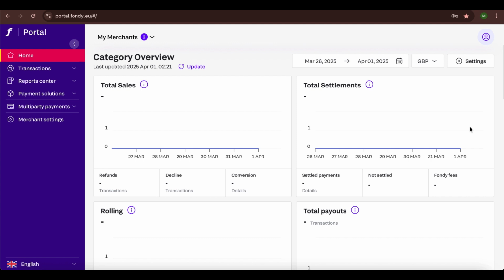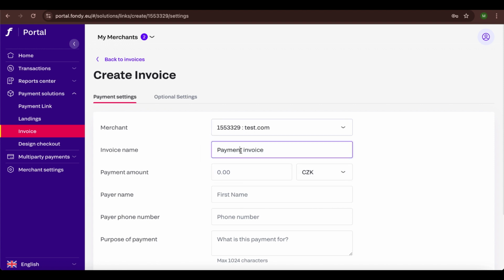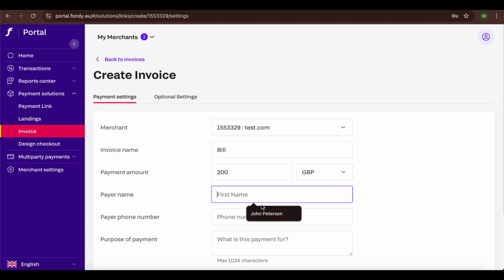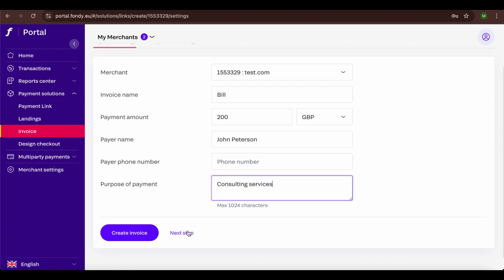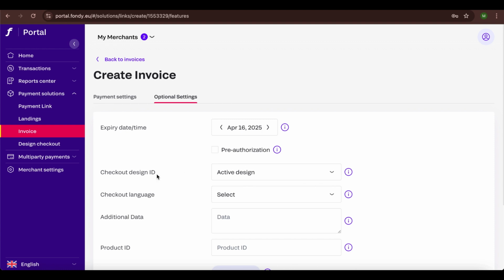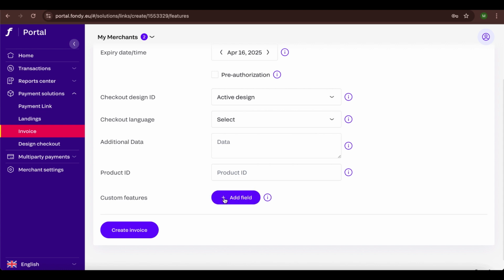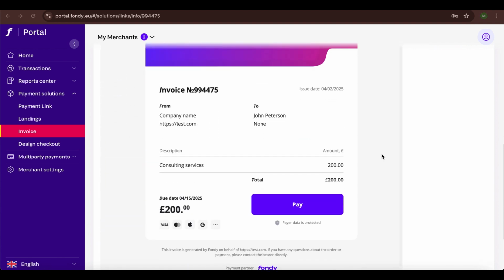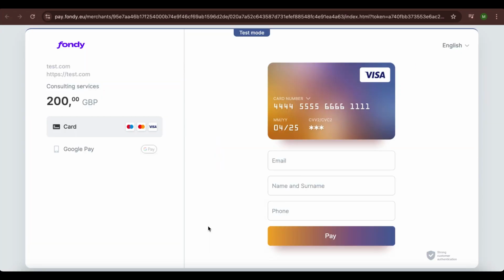How to make a payment invoice online | Create, customize & send invoices with Fondy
How to Make a Payment Invoice
Want to send an invoice in minutes? 💸 Learn how to make a payment invoice online with Fondy’s easy invoicing tool! In this video, we guide you step-by-step to create, customize, and send invoices for your online business.
✅ Step-by-step guidance:
- Accessing the Invoice tool in your Fondy account
- Setting invoice details: merchant, amount, currency
- Adding optional info: payer name, phone, purpose, and more
- Using advanced settings: expiry date, checkout design, language, product ID, and more
- Generate an invoice link to share instantly
- Sending invoices via email or messengers like Viber, Facebook Messenger, WhatsUp

With support for 150+ currencies, custom checkout designs, and additional fields — Fondy gives you full control over how you bill your customers.
📩 Perfect for freelancers, e-commerce, and service providers!